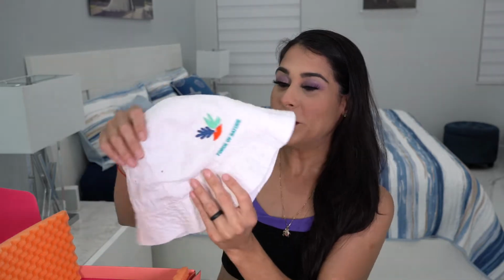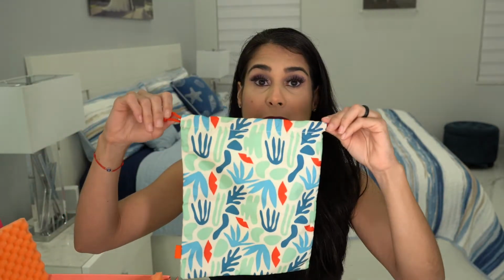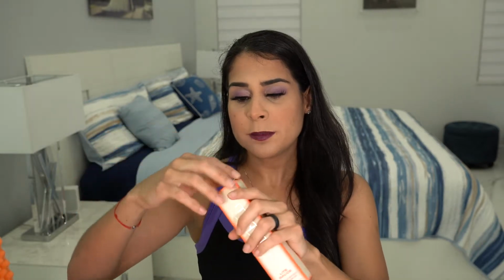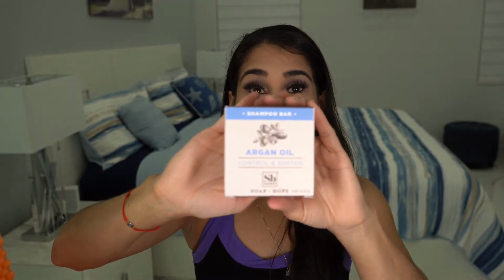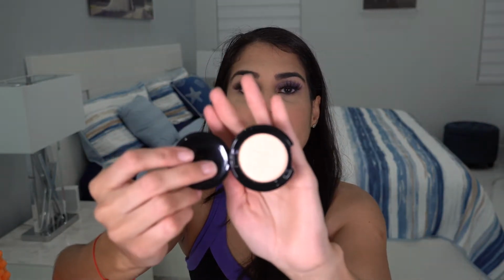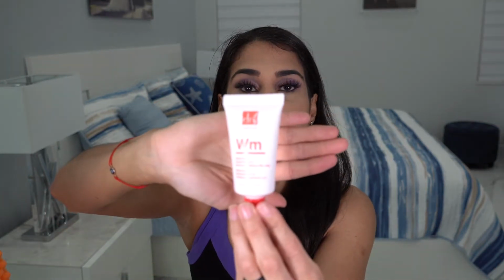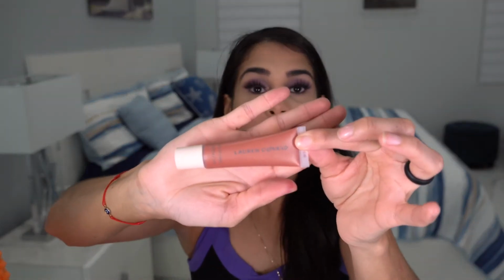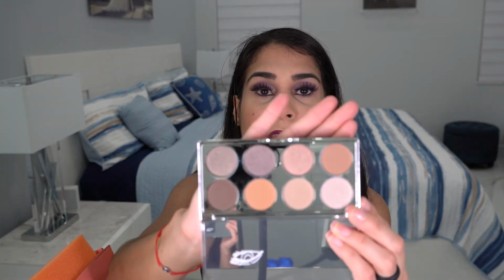Unboxing Ipsy Glam Bag and Glam Bag Plus April 2021!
Hi Guys, Today I am sharing my Ipsy PR Box for April 2021 and showing some spoilers for Glam bag and Glam bag plus. I hope you like it and let me know what you got this month.

Ipsy Glam Bag $12 a month 5 sample products
Ipsy Glam Bag Plus $25 a month 5 full size products

Misspinkshop: Lashliner perfect for any lashes (you don't need glue)

Acne pads

Good Molecules skincare

22% With code LISSET